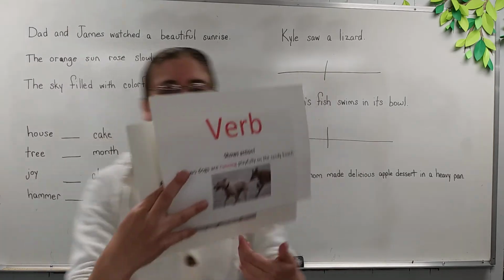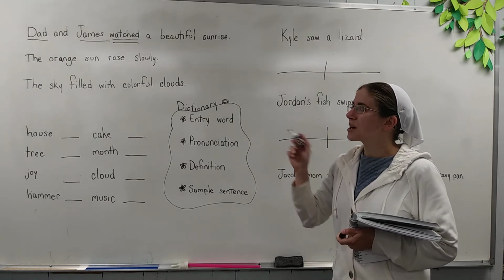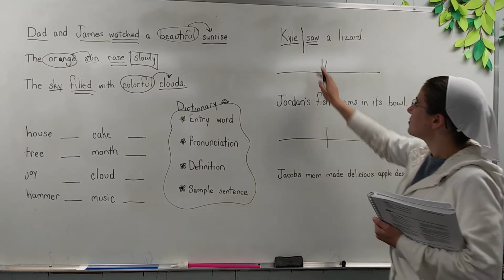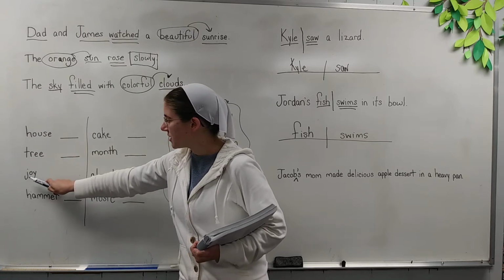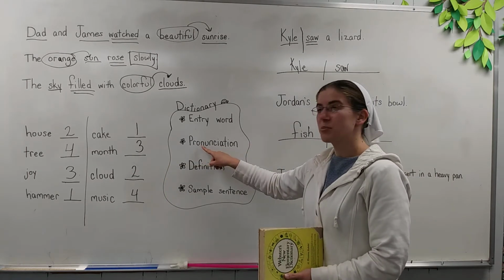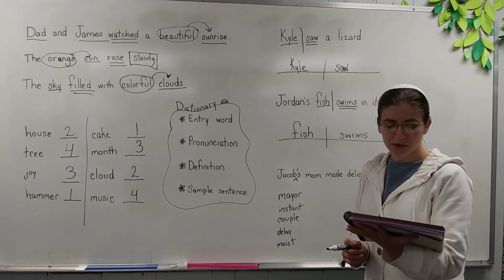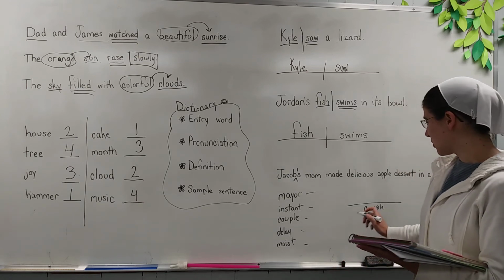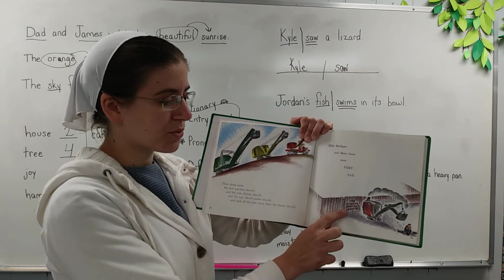2nd Grade Language, p. 315-316